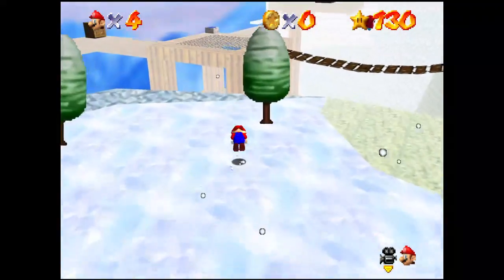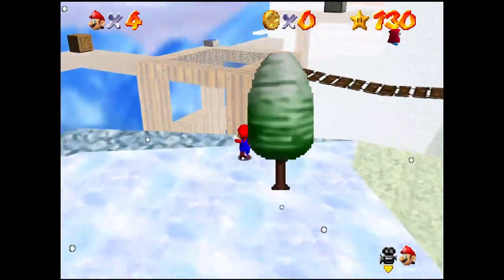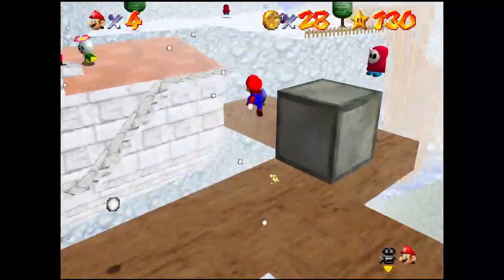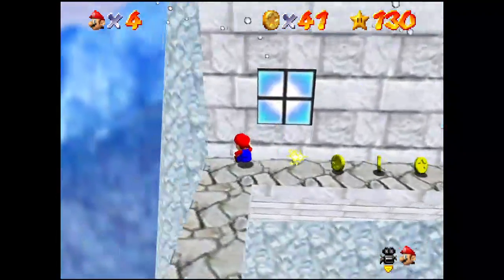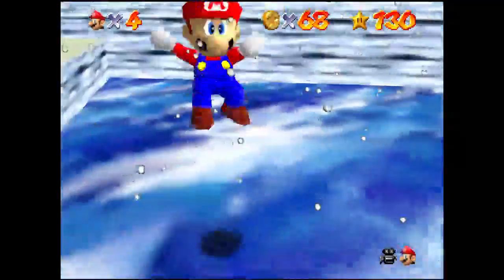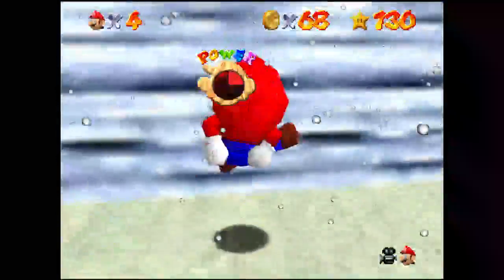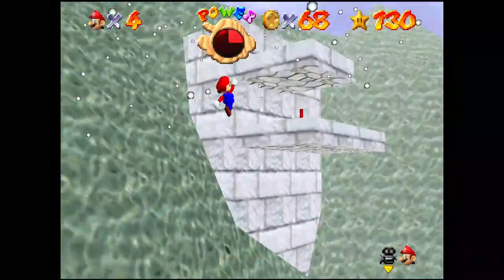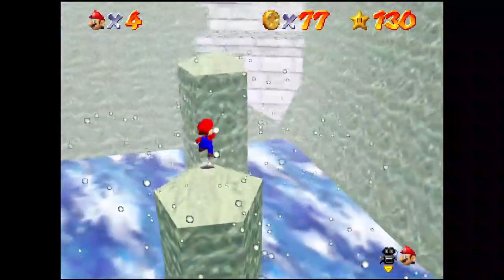6 Melting Snow Peaks stars in 1 trip (Non-Stop route idea)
The penguin star isn't available on star 1, so that star has to be done separately.

0:48 - Getting back from this star actually isn't that hard despite how much time I took to set it up.

1:34 - This, on the other hand, is quite precise and has a large risk factor behind it (late in the coin route and you can't afford to hit the lava once). I just winged it for this attempt, but I'm sure a setup can be made pretty easily.

2:30 - You could do the other skip for The Snowman's Den, but I prefer this strat over that one.